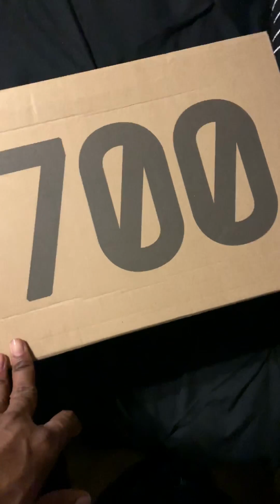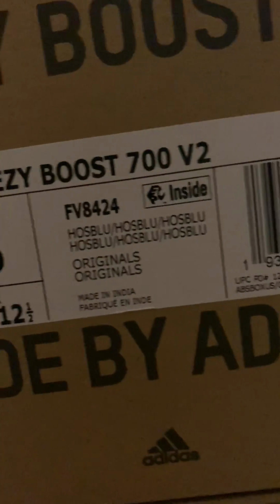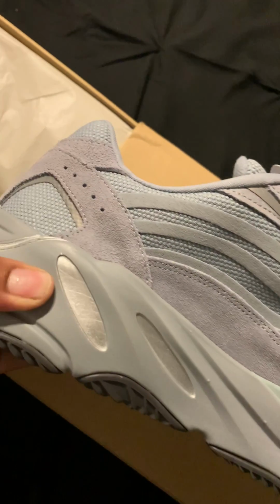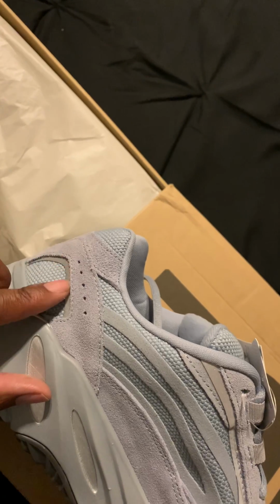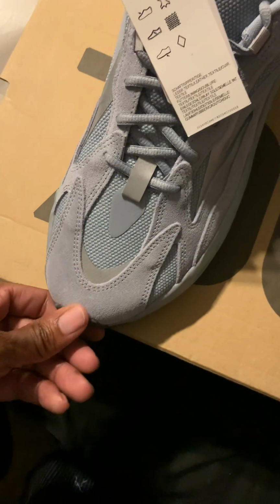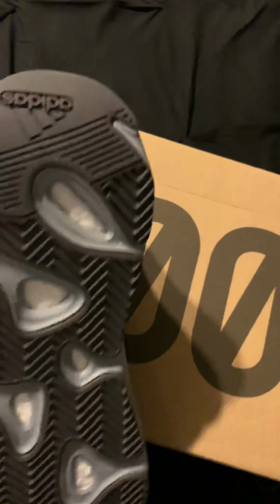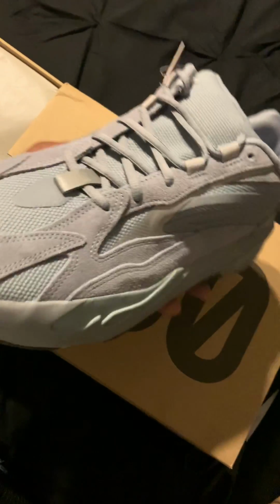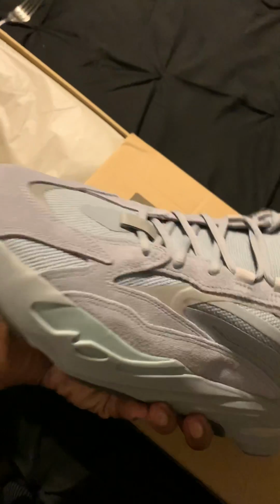Unboxing Hospital Blue Yeezy 700s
Yeezy Hospital Blue Unboxing